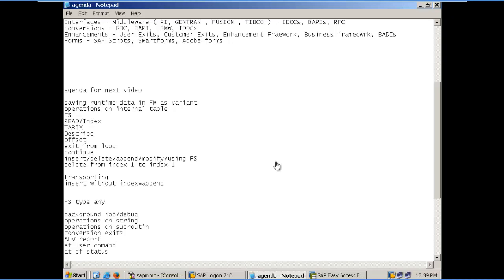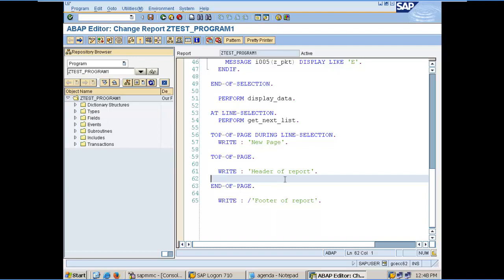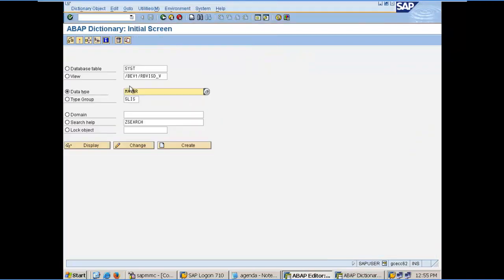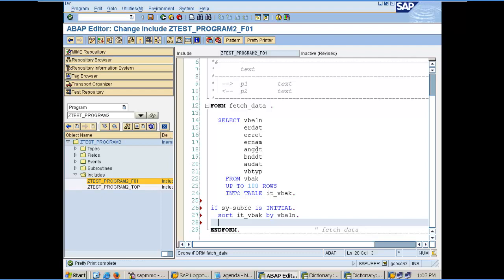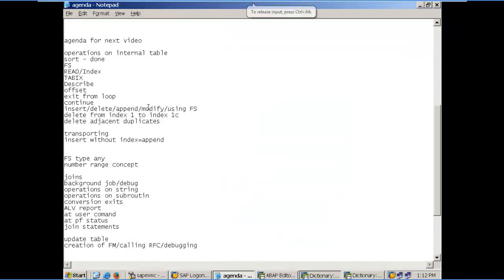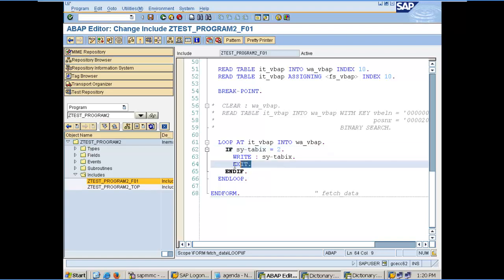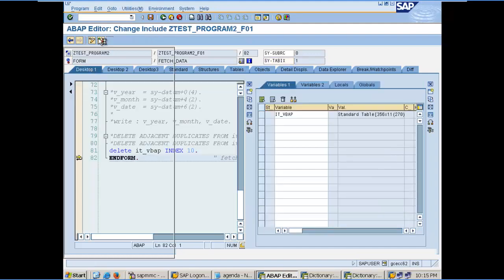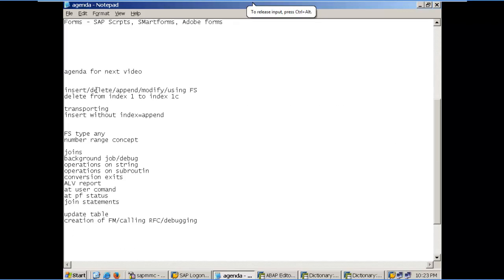Operations on Internal Table - Day 7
Sort, Delete, Append, Modify, Insert, FIeld Symbols